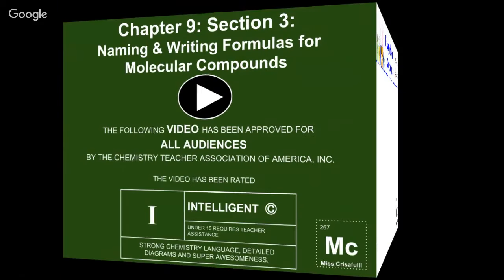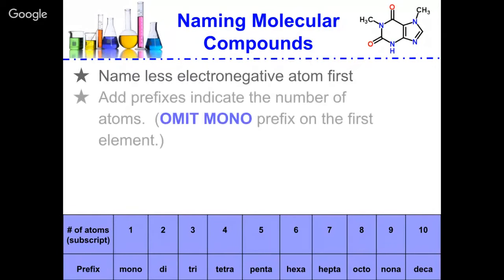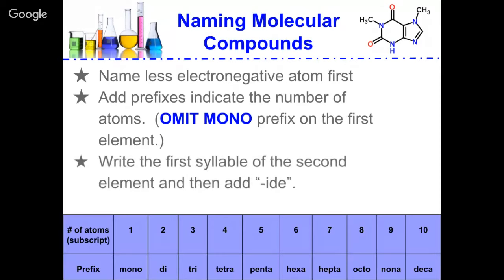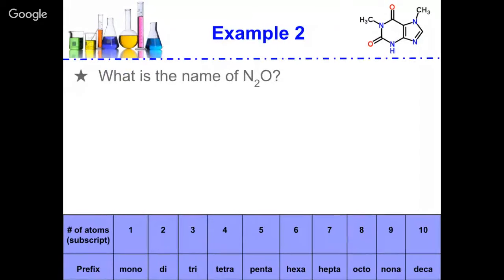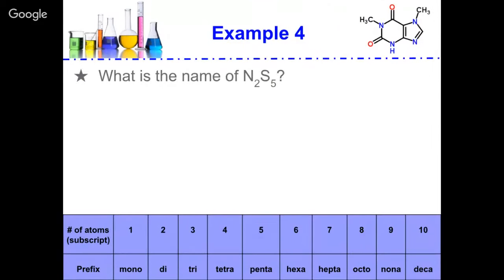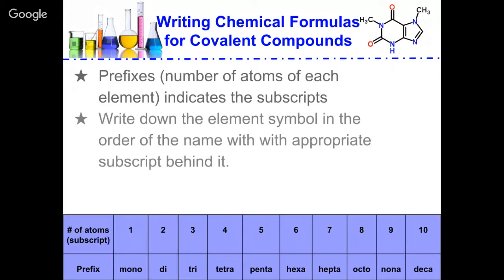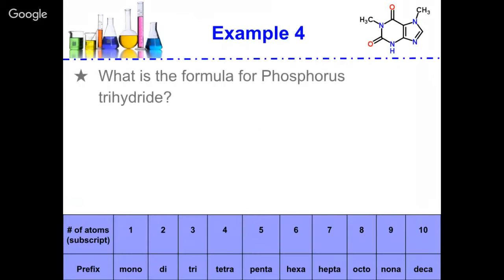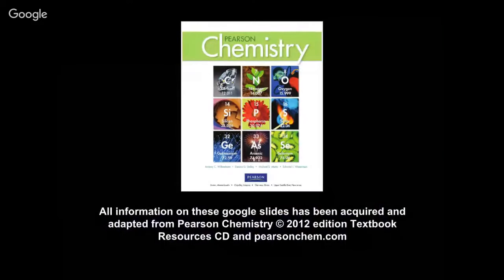Pearson Chemistry Chapter 9: Section 3: Naming and Writing Formulas for Molecular Compounds